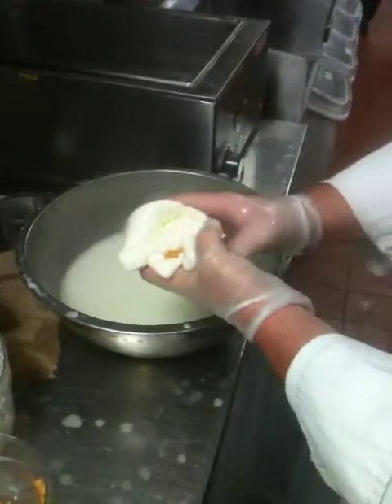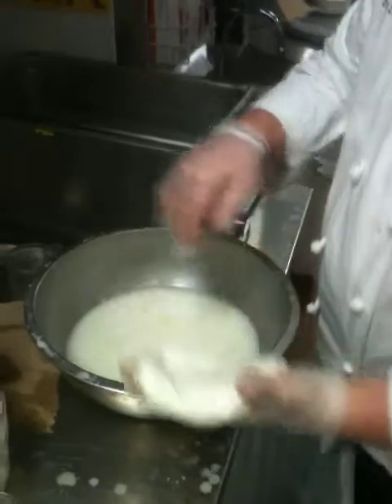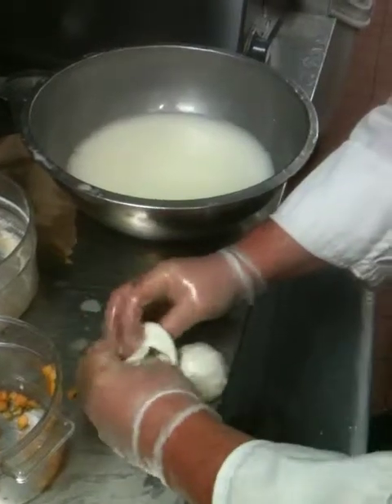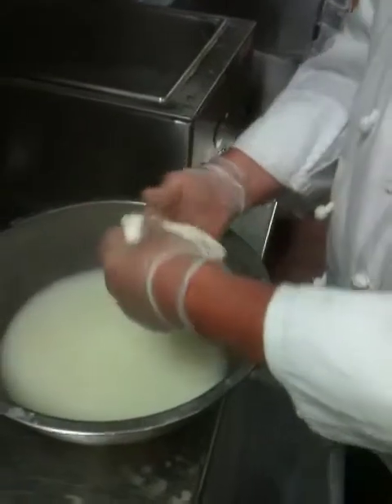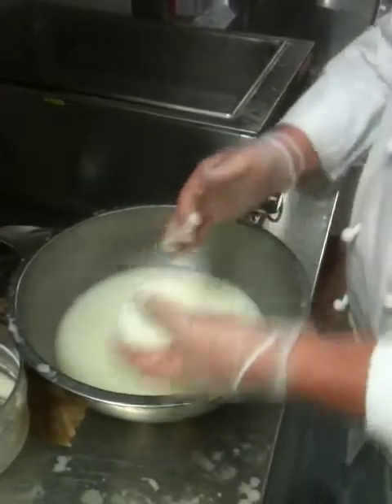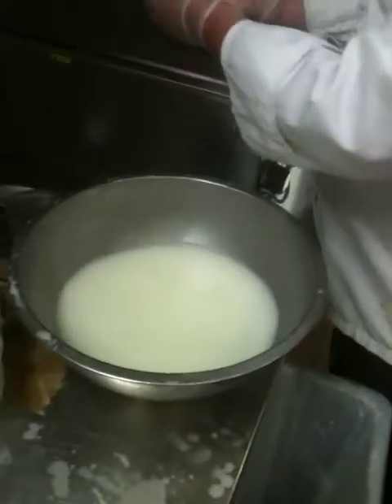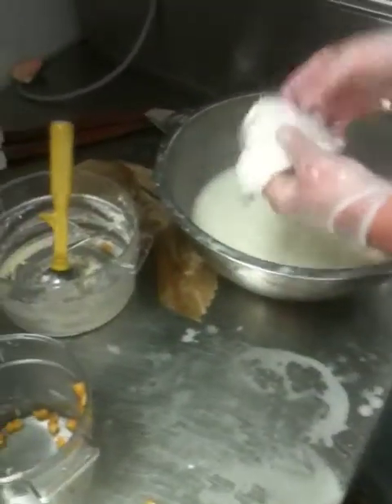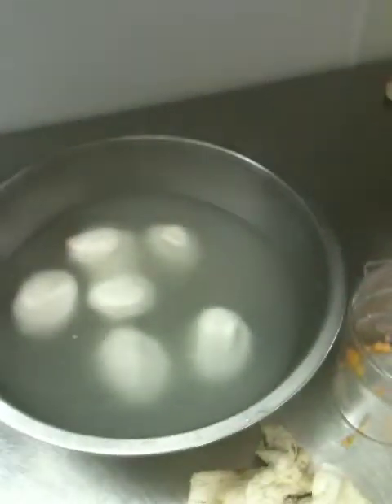hand made burrata stuffed with melon and mint